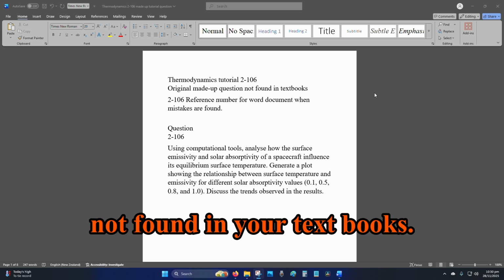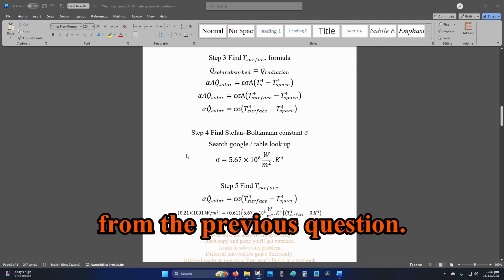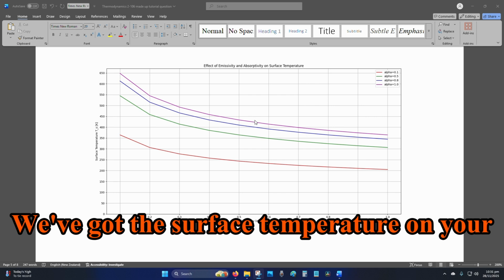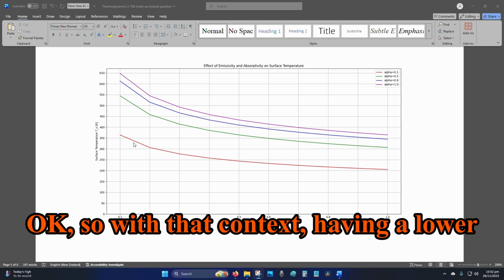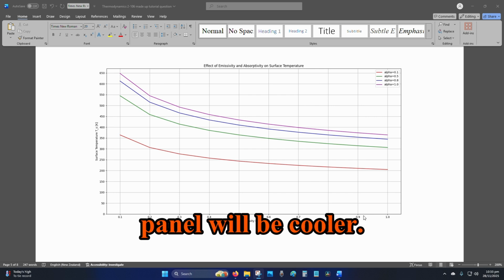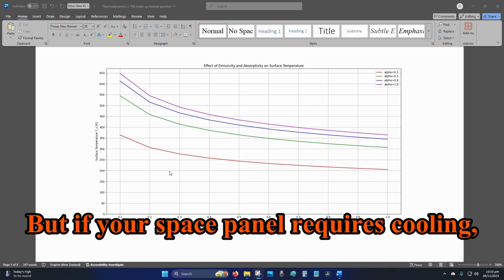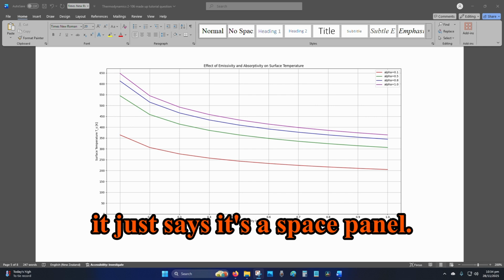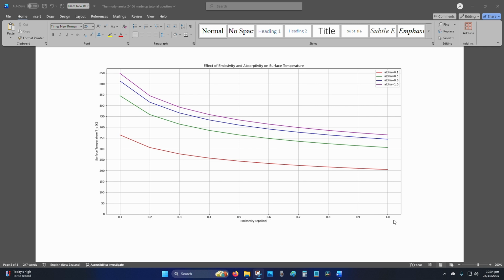Thermodynamics made up question 2-106 Using computational tools, analyze how the surface emissivity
Using computational tools, analyse how the surface emissivity and solar absorptivity of a spacecraft influence its equilibrium surface temperature. Generate a plot showing the relationship between surface temperature and emissivity for different solar absorptivity values (0.1, 0.5, 0.8, and 1.0). Discuss the trends observed in the results.

2.106 Reference number for word document when mistakes are found

This is a similar question to Reconsider Prob. 2–105. Using appropriate software, investigate the effect of the surface emissivity and absorptivity of the spacecraft on the equilibrium surface temperature. Plot the surface temperature against emissivity for solar absorptivities of 0.1, 0.5, 0.8, and 1, and discuss the results. However the content in the video fully original, The question is not the same, the working and explanation is solved in my own way